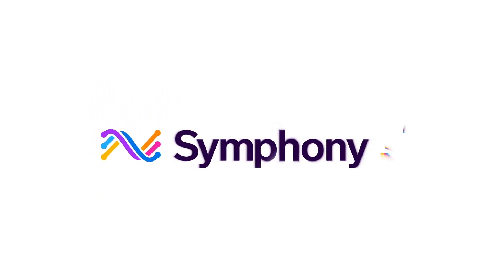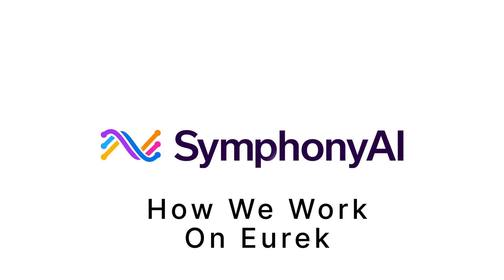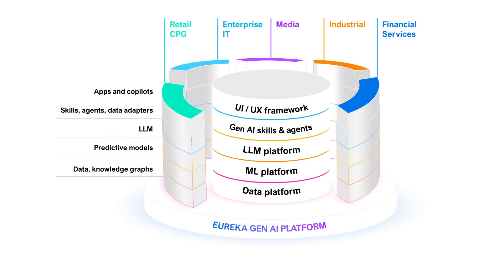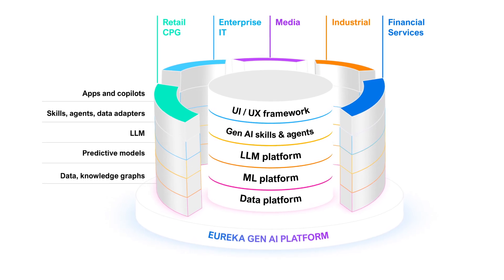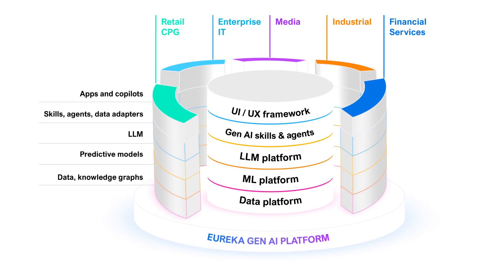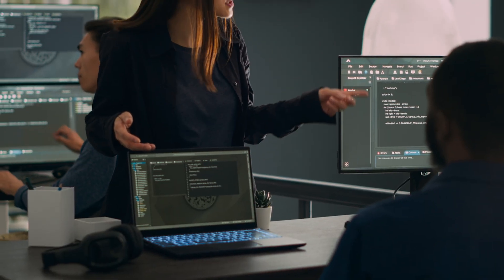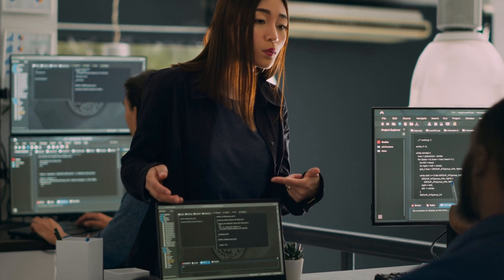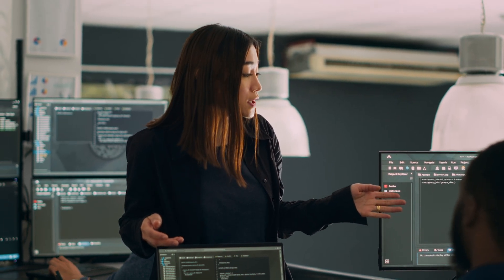SymphonyAI: how we work on Eureka, our AI platform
SymphonyAI CTO Raj Shukla discusses how the SymphonyAI team works on EurekaAI, the foundational platform that powers all SymphonyAI applications.

EurekaAI includes core layers: the data platform, ML platform, LLM platform, generative AI skills and agents, and a shared UI/UX framework. Vertical extensions of the platform add key capabilities for each industry.